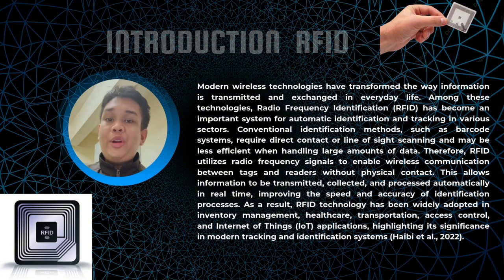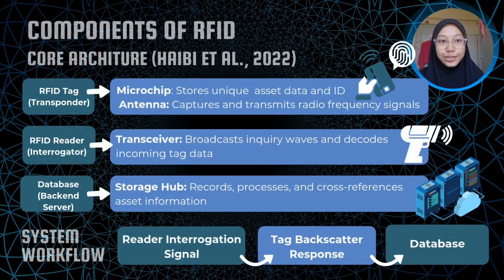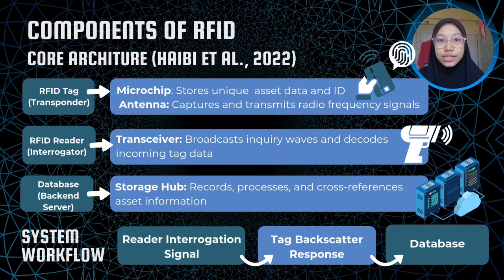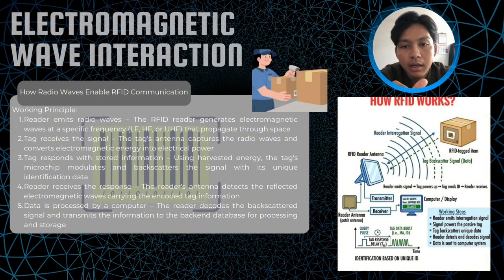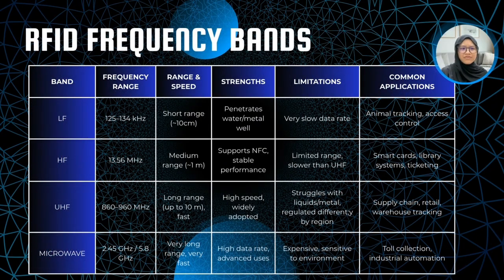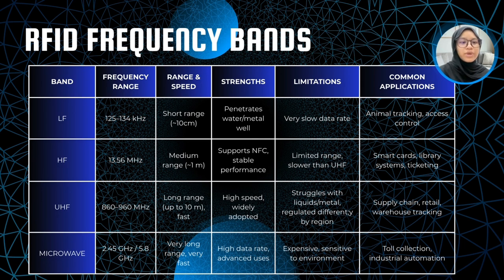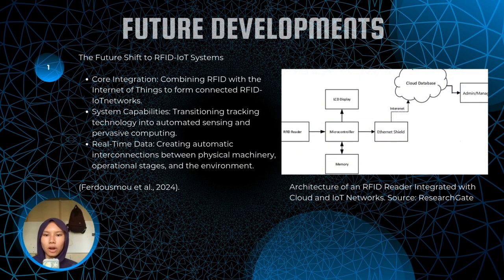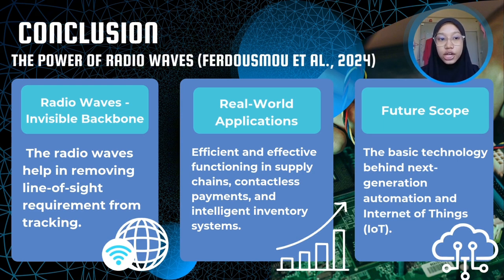PHY260: THE ROLE OF RADIO WAVES IN RADIO FREQUENCY IDENTIFICATION (RFID) 📡